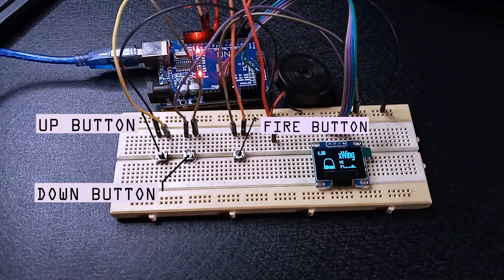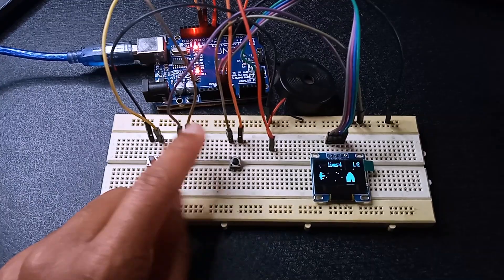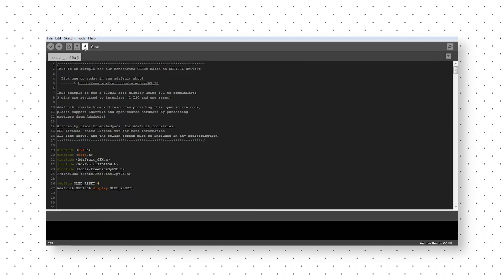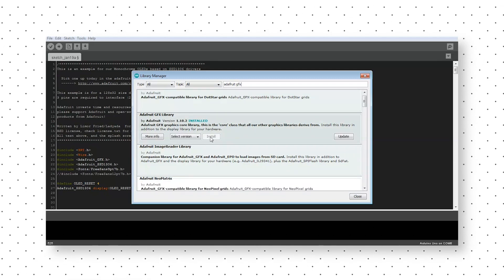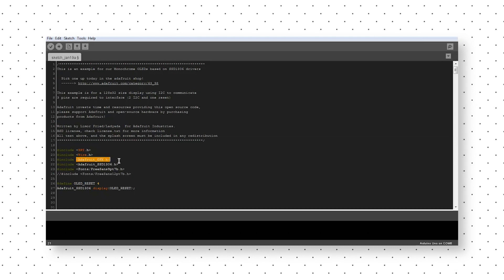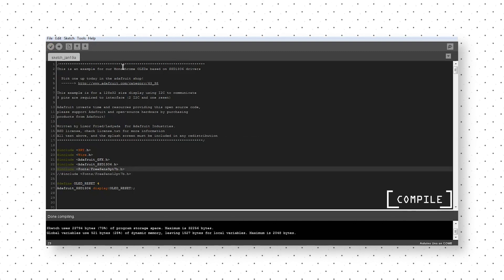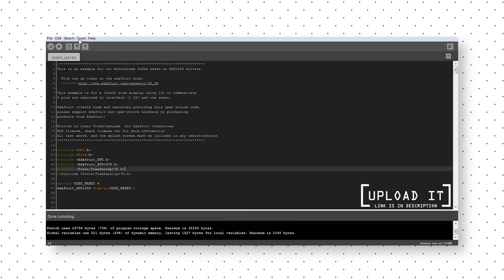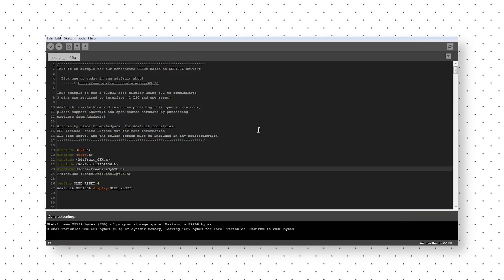🔥How To Make A Star Wars Game Using Arduino & OLED ??Arduino Game Console [Arduino projects]🎮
Hi, Today I've shown you "How To Make A STAR WARS Game Using Arduino and OLED? Retro Game using Arduino | Arduino projects" !
This video is very important as well as very interesting !

🔴MATERIALS REQUIRED:---

Arduino UNO

OLED DISPLAY

PUSH BUTTONS

JUMPER WIRES

TIME STAMPS===
0:00 Intro
0:15 Making the circuit
1:24 Programming
2:08 Review
2:52 Outro

Music Credit to (NCS):

Your Quiries:
lcd projects
arduino projects
retro game using arduino
arduino retro game console
arduino oled game
arduino oled display projects
arduino game console
arduino game controller
how to make a game using arduino
how to make a game using oled
arduino oled games
oled display projects
arduino oled screen
arduino console
arduino console game